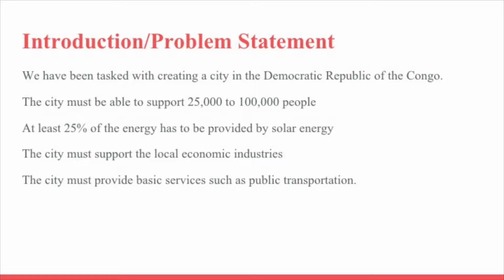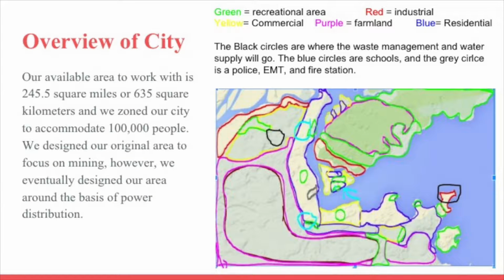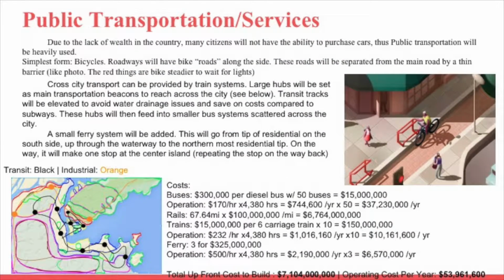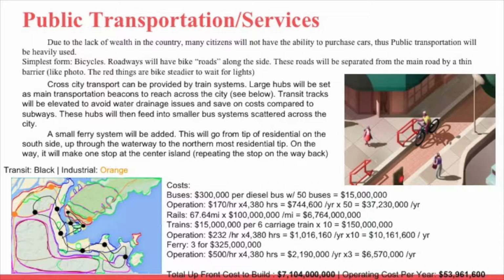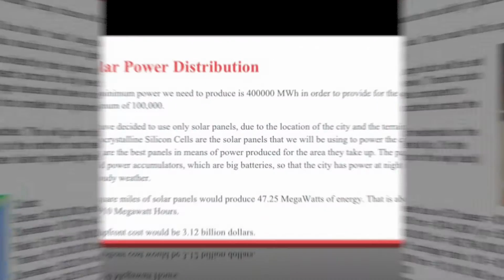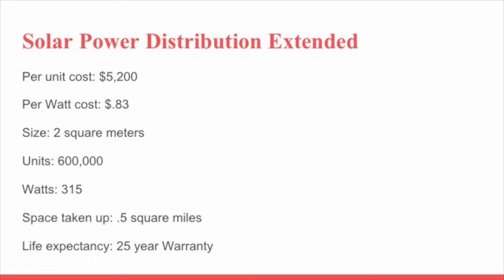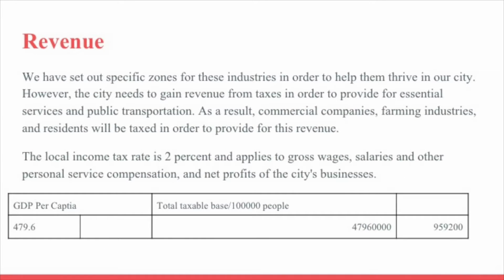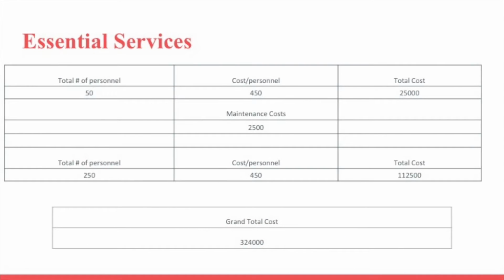Welcome to Bolambia